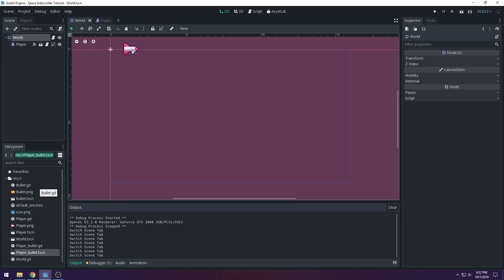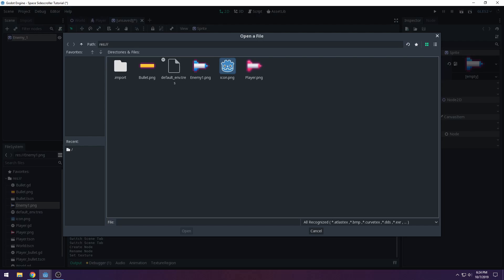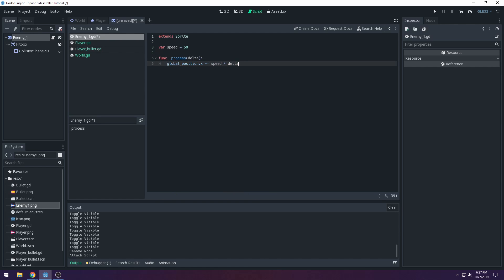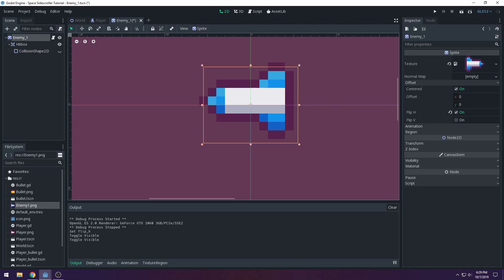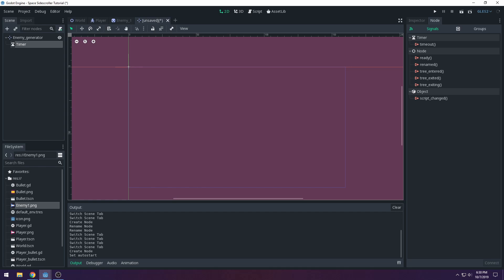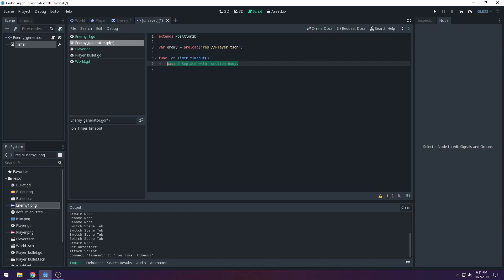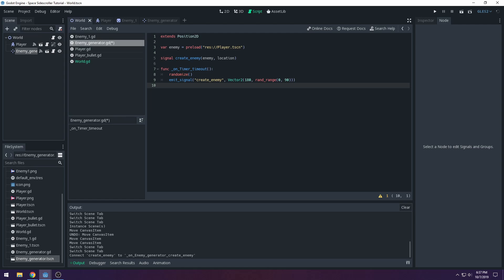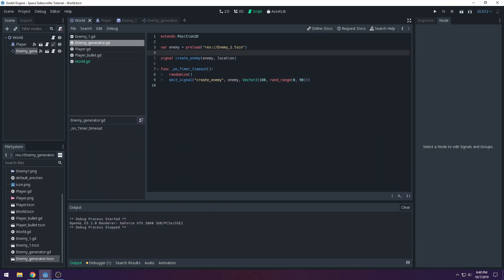Godot 3 Beginners Tutorial - Space Sidescroller - Part 3 - Adding Enemies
In this beginners tutorial series we will explore the fundamentals of Godot. Enjoy 👍

Here is the link to the assets.